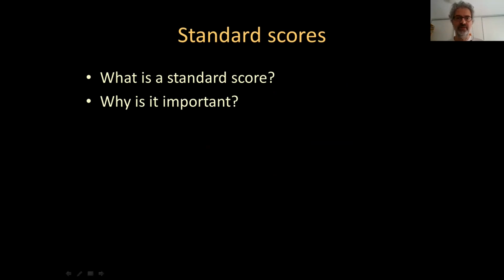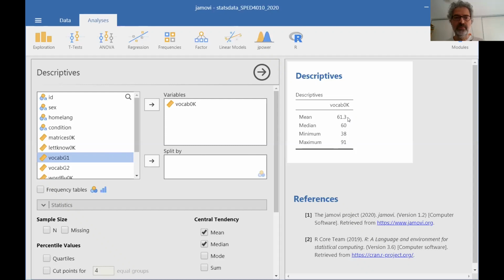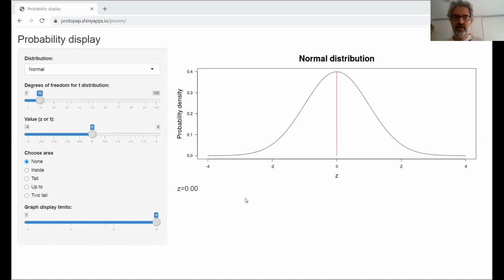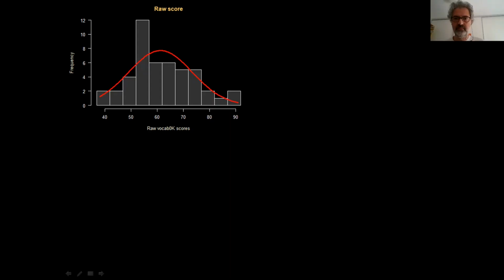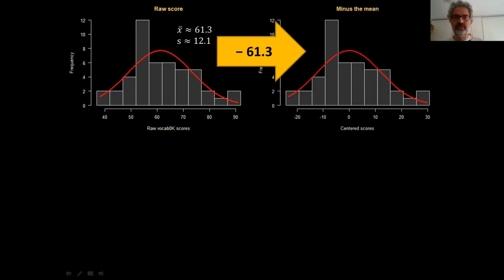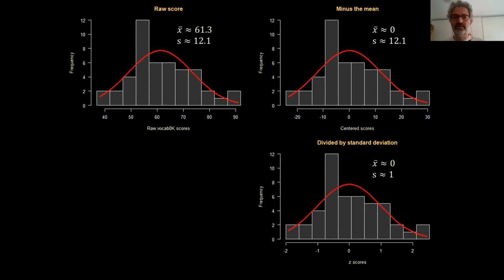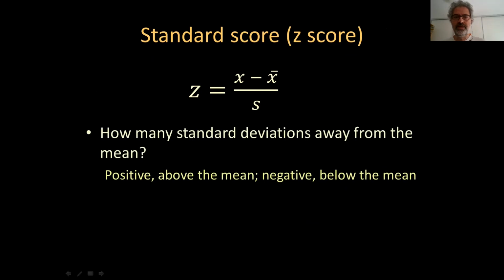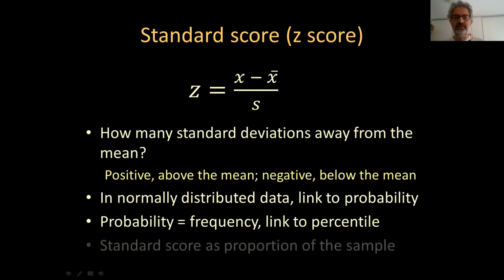Stats 16 Standard scores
In this video I explain what standard scores are.